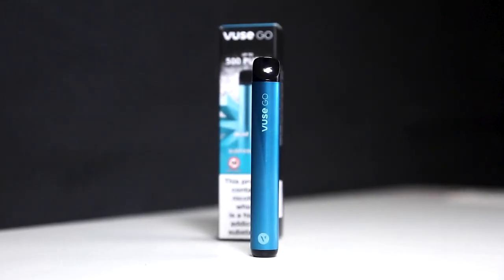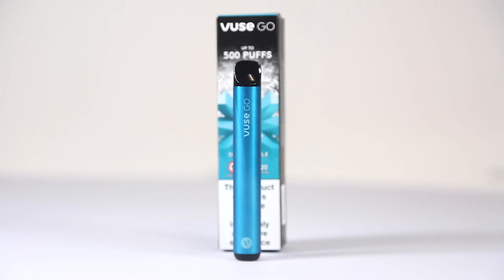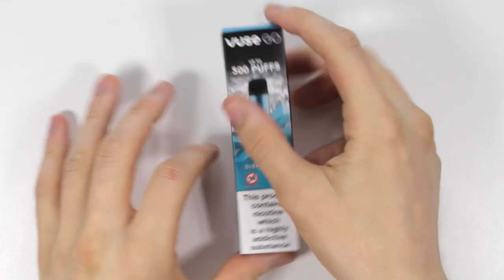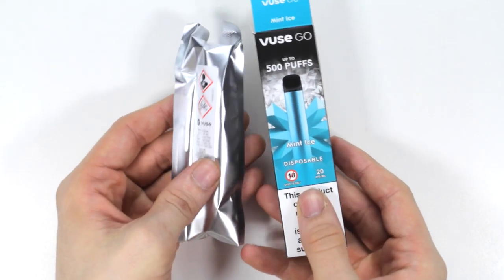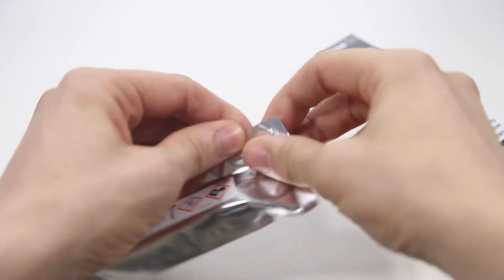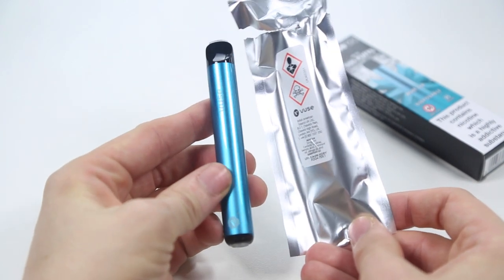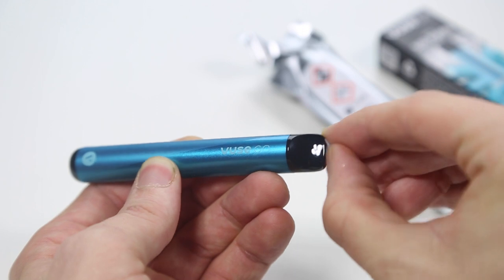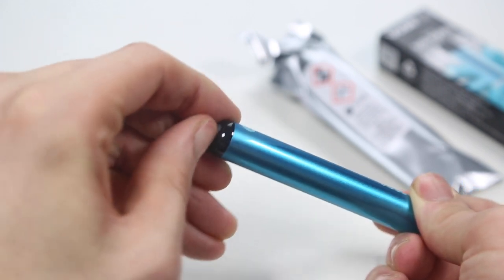VUSE GO Disposable Vape Guide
Vuse are well known for their range of extremely user-friendly starter kits designed for to make the switch from smoking to vaping as easy as possible for new vapers.

They have now added a range of disposable vapes that are the ideal companion if you are heading on a trip or to an event and need to pack light, but want to keep your nicotine cravings at bay.

18+ only. Vuse e-cigarettes contain nicotine which is addictive.

Time stamps:
00:11 Box contents
00:51 Removing seals